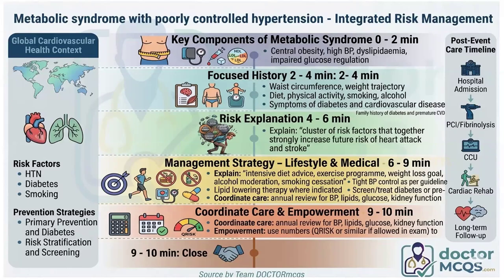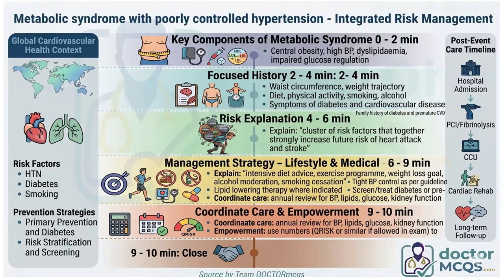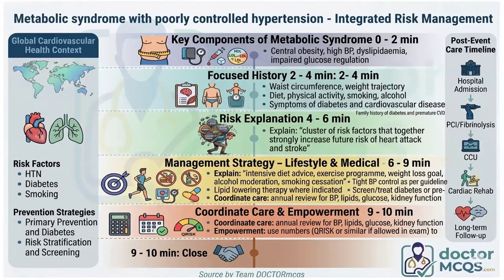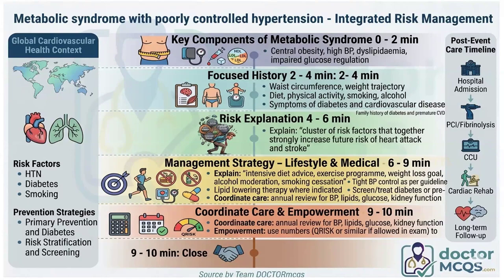Metabolic syndrome | Lecture on the Go | MRCGP AKT & OSCE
Preparing for MRCGP International OSCE and want to confidently manage metabolic syndrome in OSCEs?

This video gives you a clear, structured, exam-focused approach to a high-yield primary care topic that integrates diabetes, hypertension, and cardiovascular risk.

In this video, you will learn:
✔️ What Metabolic Syndrome is (simple exam definition)
✔️ Diagnostic criteria (waist circumference, BP, glucose, lipids)
✔️ Risk factors: obesity, sedentary lifestyle, insulin resistance
✔️ Structured OSCE approach (history, lifestyle, risk assessment)
✔️ Long-term risks: diabetes, stroke, heart disease
✔️ Management strategy (lifestyle plus pharmacological)
✔️ Communication tips for motivational interviewing

Why this matters:

Metabolic syndrome is a major driver of cardiovascular disease and type 2 diabetes. A structured approach helps you score high in OSCEs and improve patient outcomes.